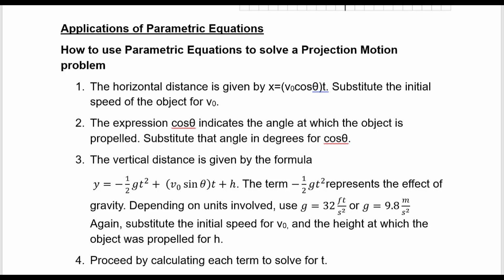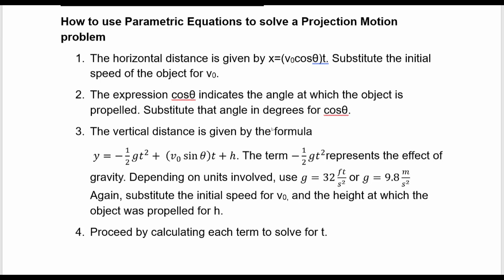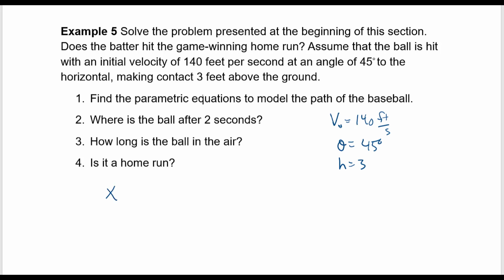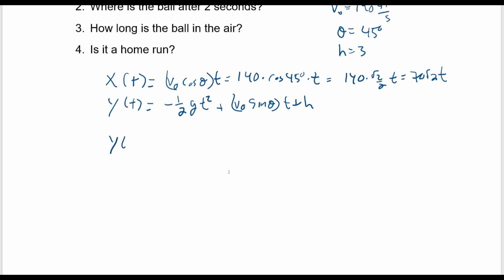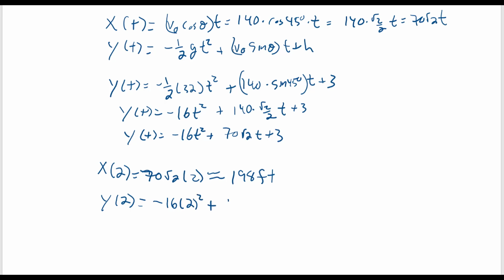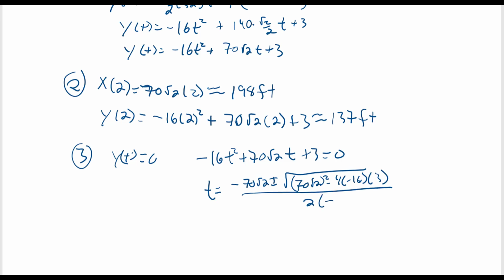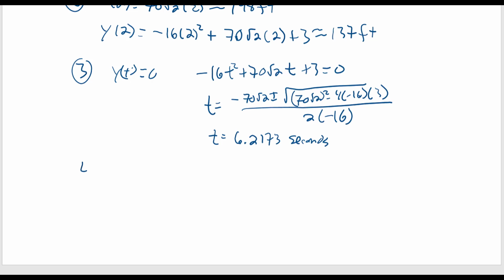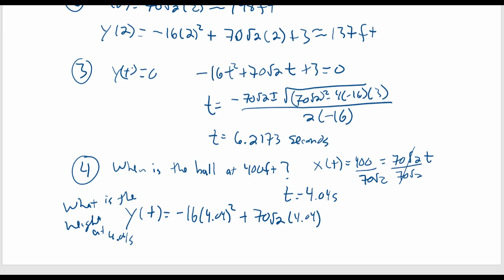Applications of Parametric Equations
In this video we apply the concept of parametric equations to a baseball game.